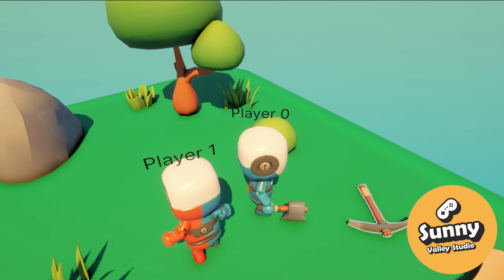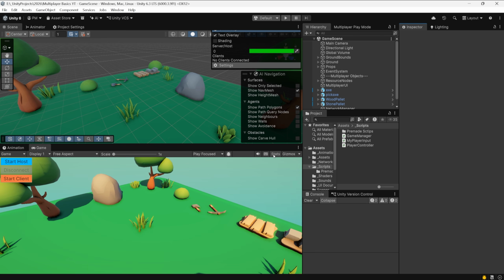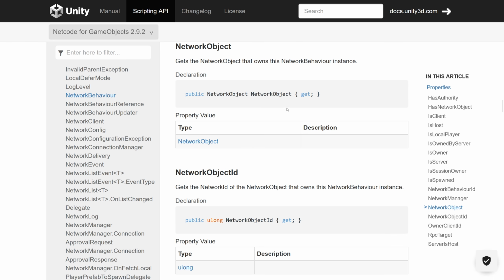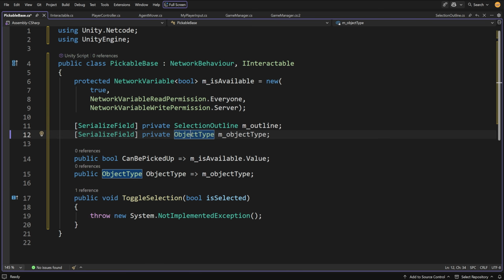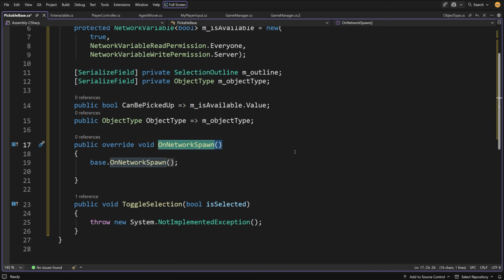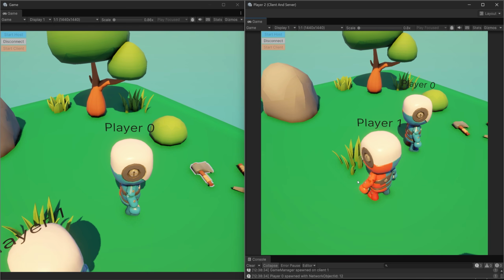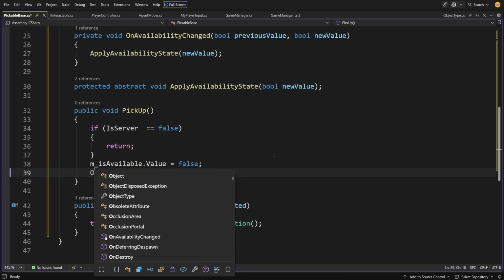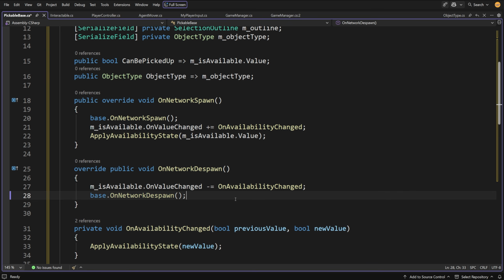How to use NetworkVariables in Netcode - Unity 6 Tutorial - Part 3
Learn how to make a Multiplayer game in Unity 6.3 using Netcode for GameObjects package. In this video we will learn about synchronizing game state using NetworkVariables. We'll explore how to handle shared objects like tools in a multiplayer environment and understand the difference between NetworkVariables and RPCs. This will help us build a solid foundation for interactive objects that work correctly for both connected clients and late-joiners.

In this episode we will:

- Understand when to use NetworkVariables vs RPCs for synchronization
- How to use NetworkVariables to store objects availability
- Learn about the OnValueChanged event for real-time updates
- Handle late-join synchronization in OnNetworkSpawn
- Set up the foundation for pickable tools and resources

Links

Chapters

00:00 NetworkSynchronization for shared objects
00:58 NetworkVariable vs RPC
01:35 PickableBase script
03:28 Adding NetworkVariable
05:59 Using OnNetworkSpawn
07:02 OnValueChanged event
08:00 Late joining client synchronization